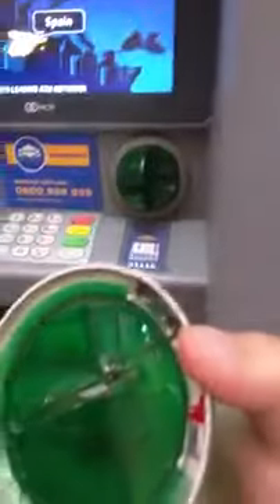Be careful in change mashine ATM in Vienna